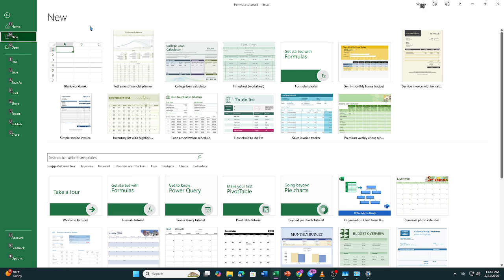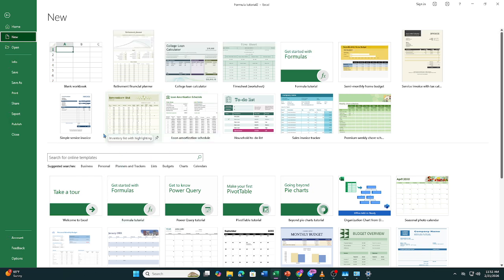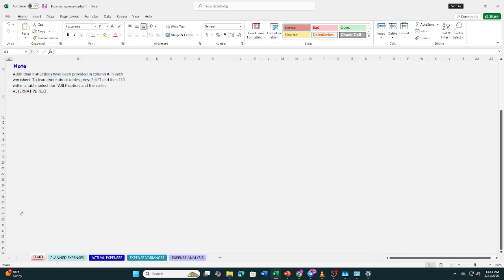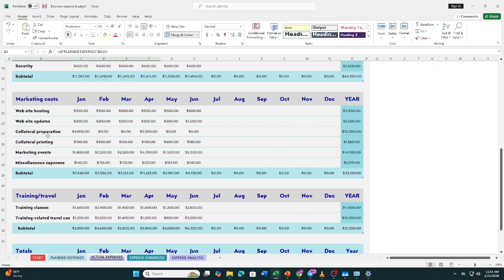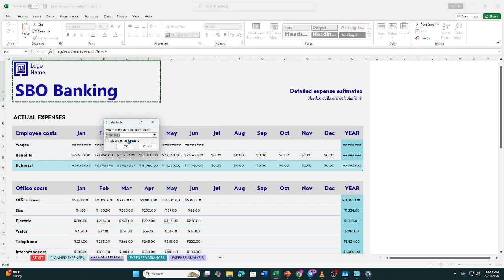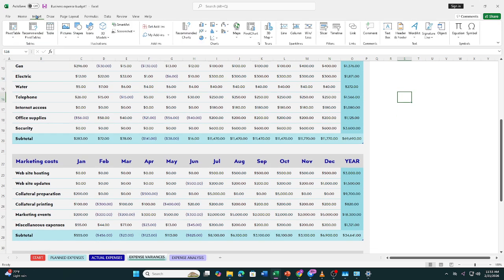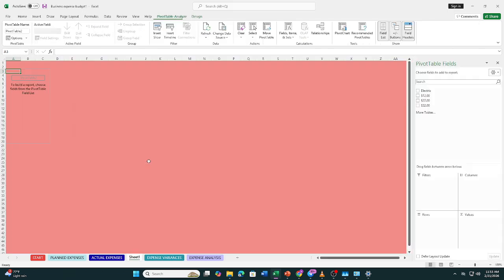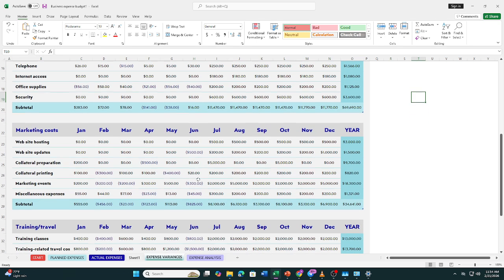How To Track Expenses in Excel (2026)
Want to track expenses in Excel in 2026? 💰📊
In this step-by-step guide, you’ll learn how to create a complete Excel expense tracker to monitor spending, manage budgets, and gain financial insights.

This tutorial walks you through setting up expense categories, entering transactions, using formulas for totals and summaries, and creating visual dashboards for easy tracking.

You’ll learn:
✅ How to track expenses in Excel from scratch
✅ Using formulas to calculate totals and summaries
✅ Organizing categories and transaction logs
✅ Creating charts and dashboards for financial insights

Perfect for students, professionals, and anyone who wants to manage money smarter in 2026.